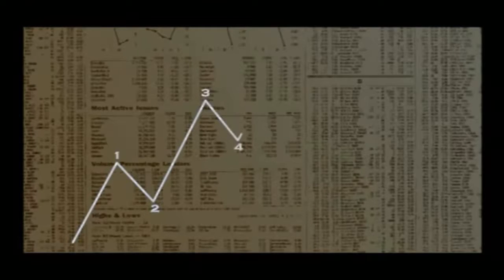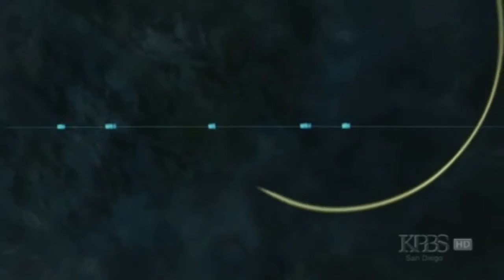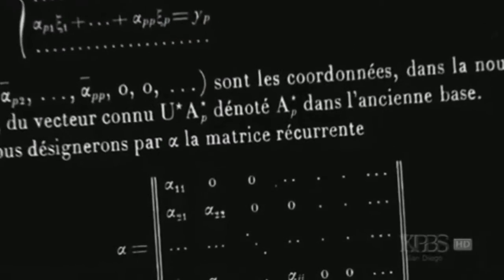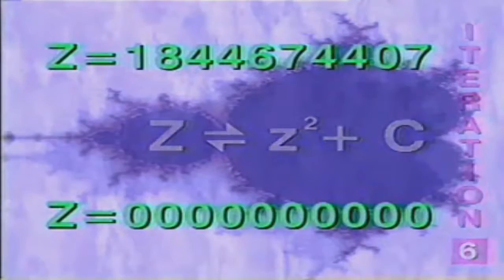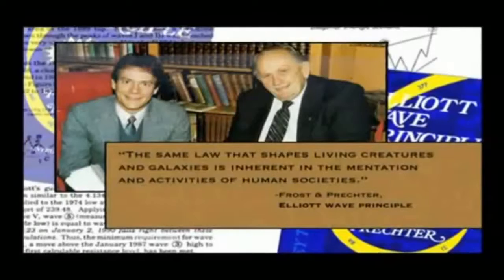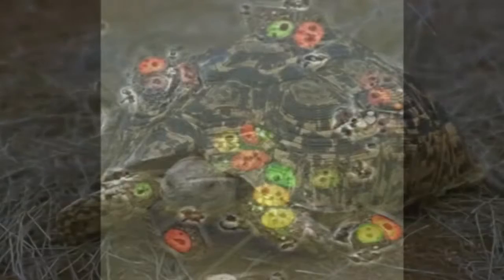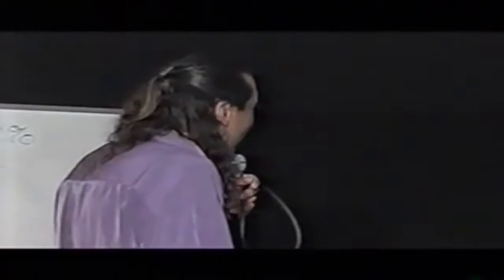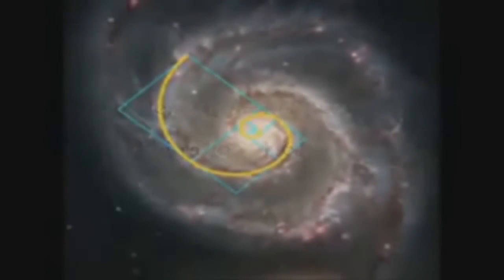Zero Point Volume II The Structure of Infinity FULL MOVIE 1080p YouTube